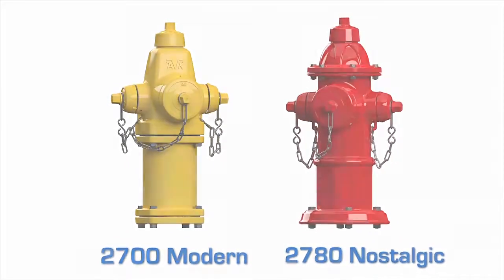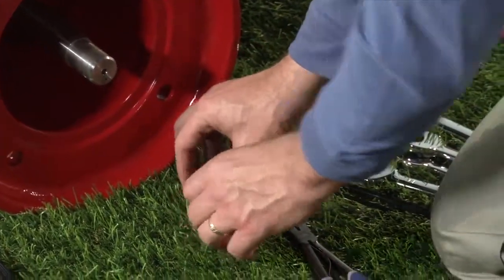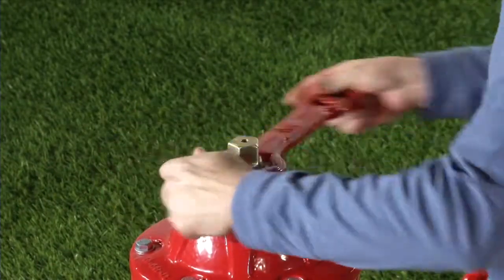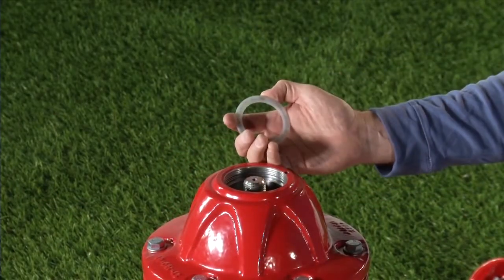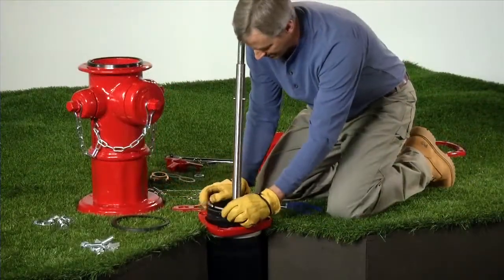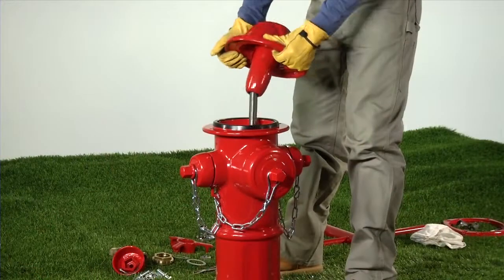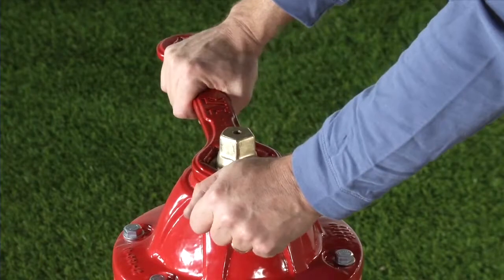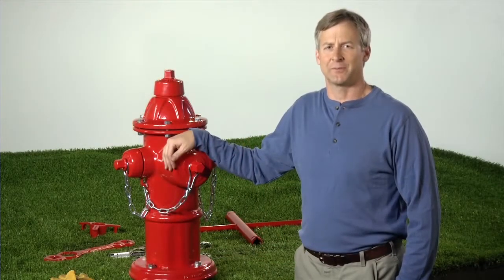How to install a traffic repair kit on our dry barrel hydrant | AVK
Learn how to install a traffic repair kit on a dry barrel hydrant in this step by step tutorial offered by American AVK.